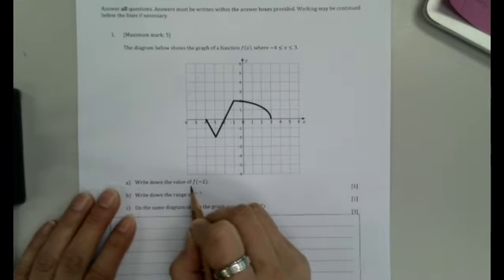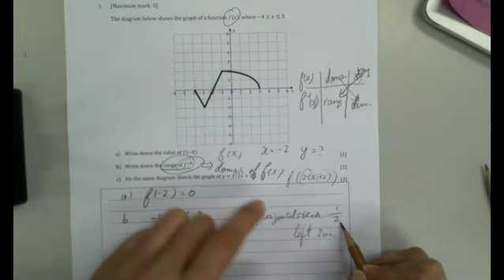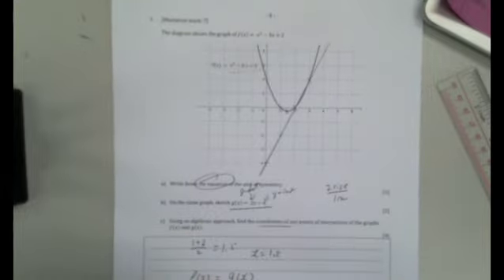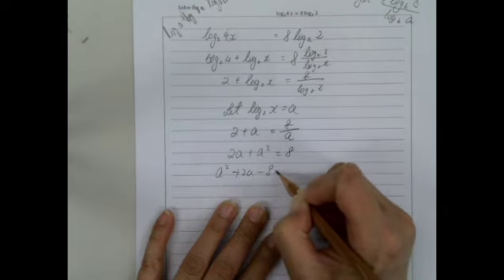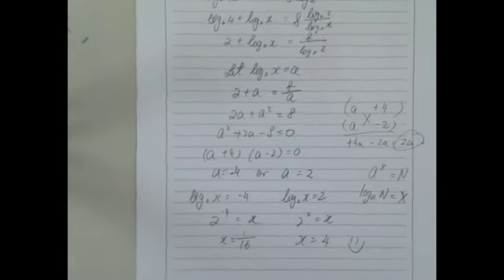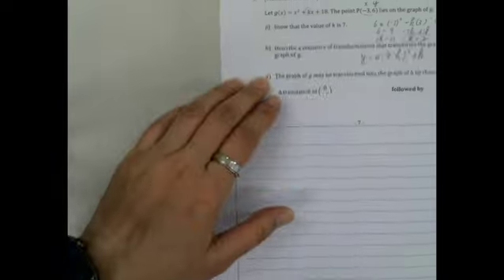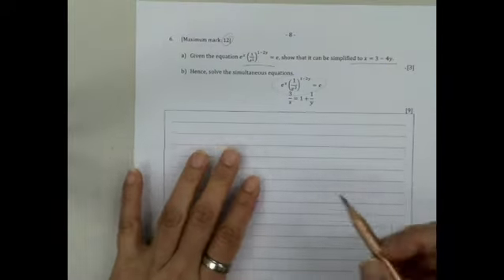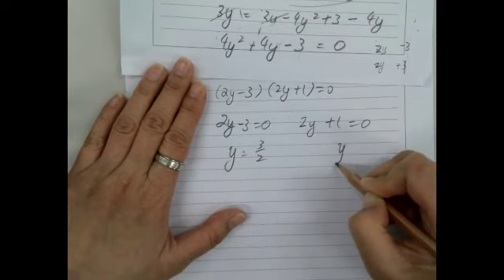Compilation of the SAW Paper 1 Y11 2023